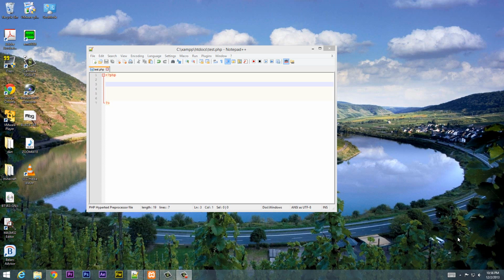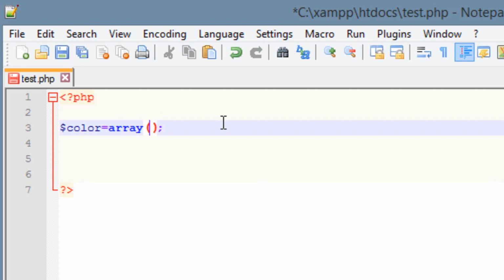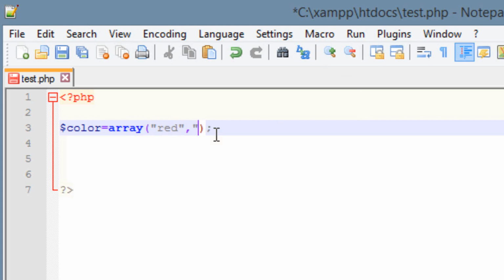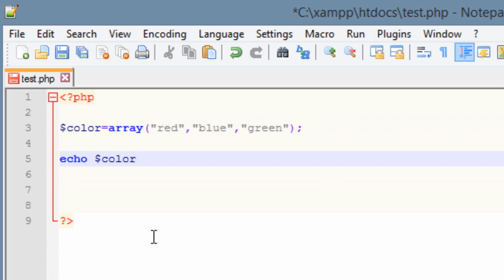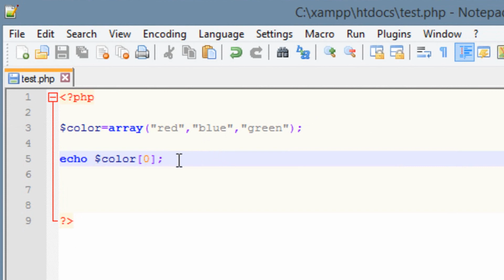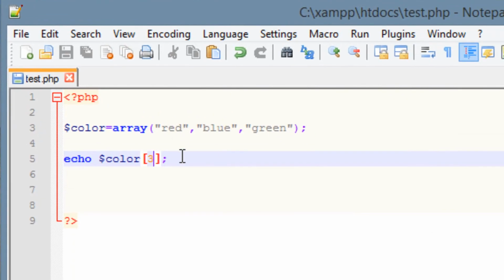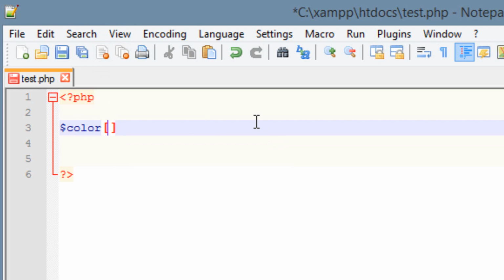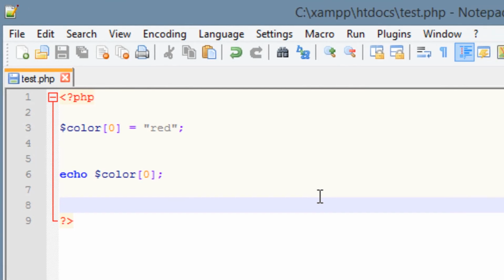Beginner PHP Tutorial - 16 - Indexed Arrays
In this tutorial I will show you how to use Indexed Arrays.